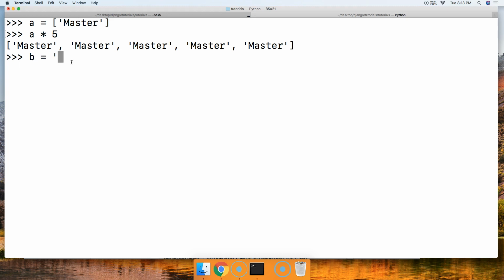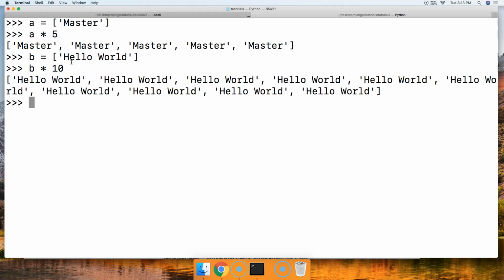Python 3.7: Repeat Objects In A List In Python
In this Python 3.7 tutorial for beginners let's take a look at how we can repeat objects in a list in Python.